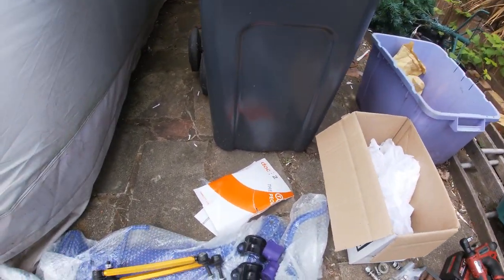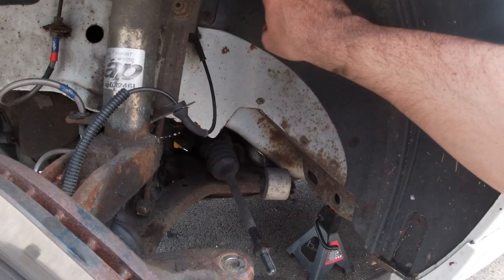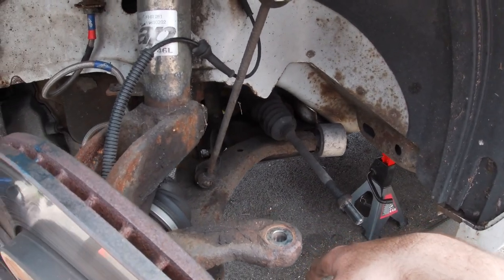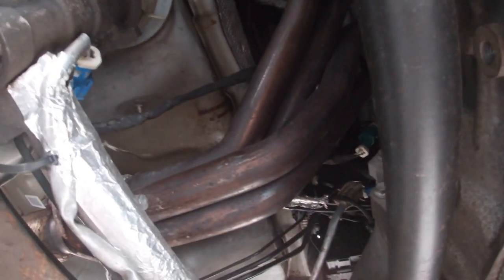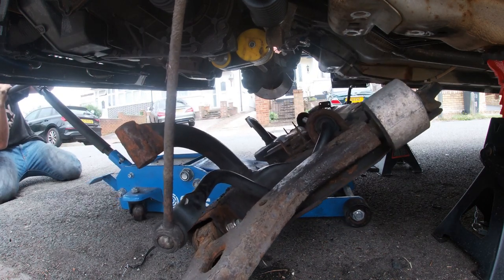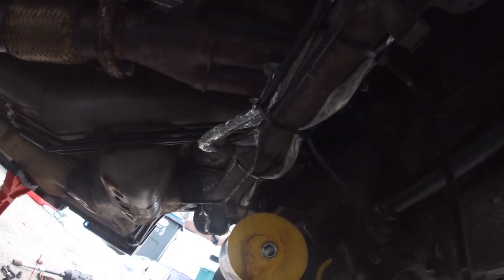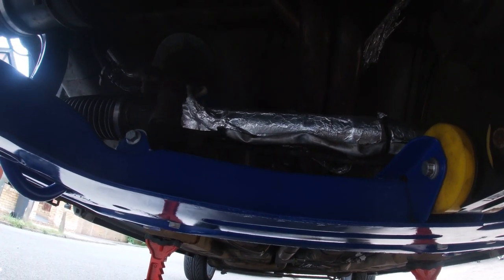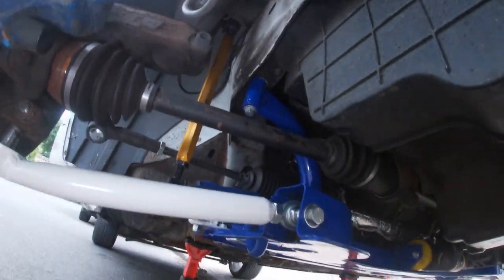CUSTOM POWDERCOATED FRONT SUSPENSION RESTORATION ON MY MK6 FIESTA ST150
Hope you guys enjoyed this video of me fitting custom tubular adjustable rose joint wishbones, powdercoated subframe and anti roll bar with powerflex bushes, solid aluminium steering rack bushes new track rods and track rod ends, steering rack boots and Whiteline adjustable droplinks.